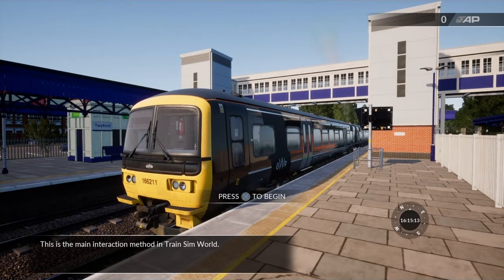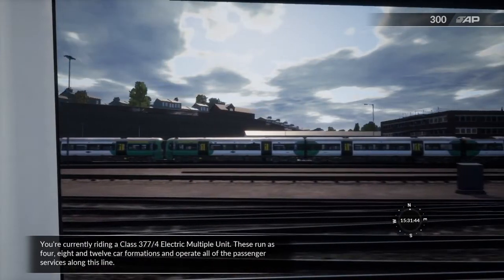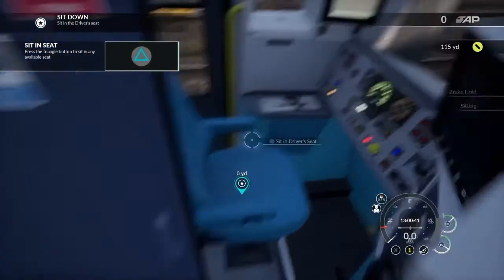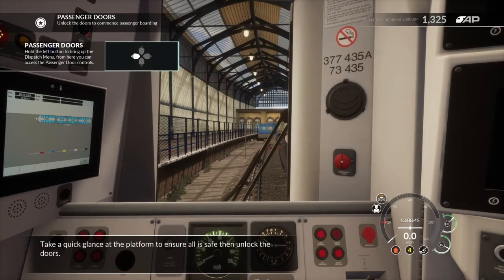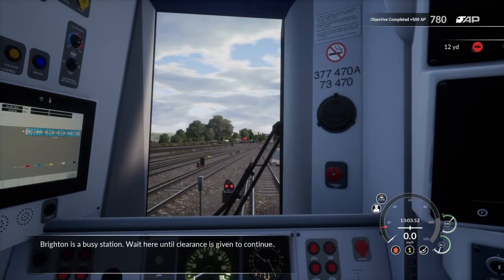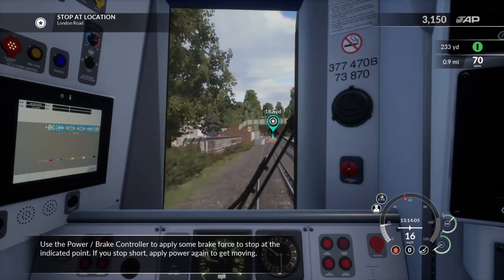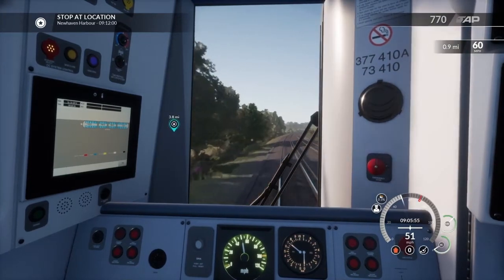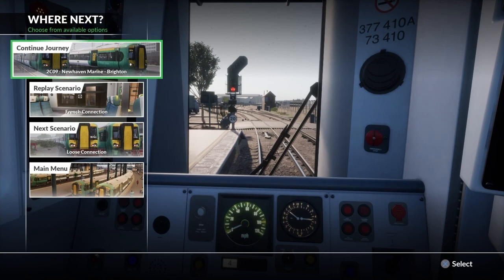TSW Commentary*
This commentary video explains my plans on a redo of Train Sim World.